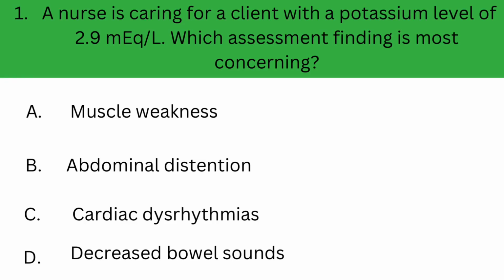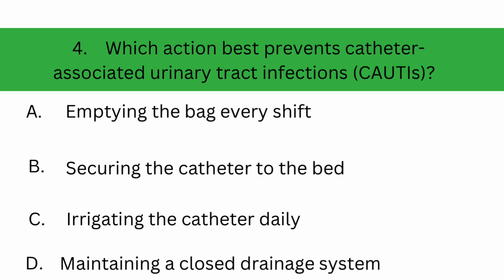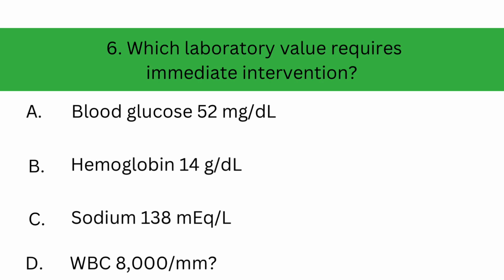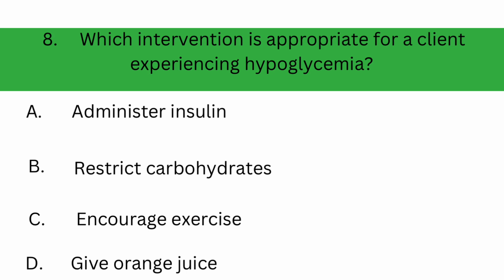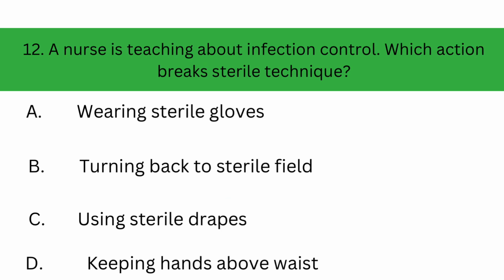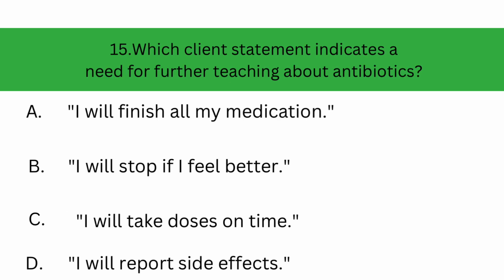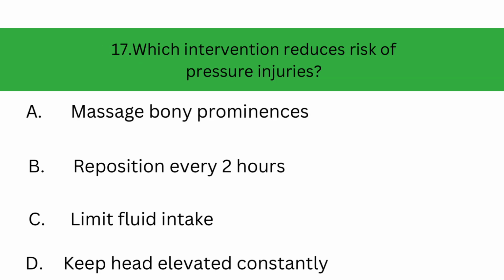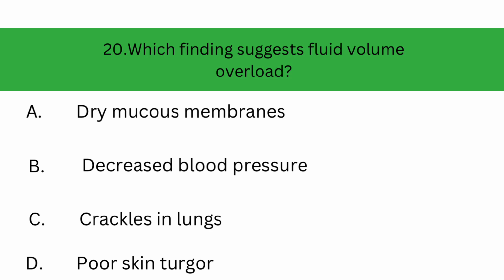"NCLEX-style MCQs to test yournursing knowledge!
A set of 20 multiple-choice
questions (MCQs) covering various nursing
topics, including electrolyte imbalances,
respiratory distress, medication
administration, and infection control.
Caption: "NCLEX-style MCQs to test your
nursing knowledge! * From prioritizing
care to understanding medication effects,
these questions cover key concepts for
nursing exams and practice.